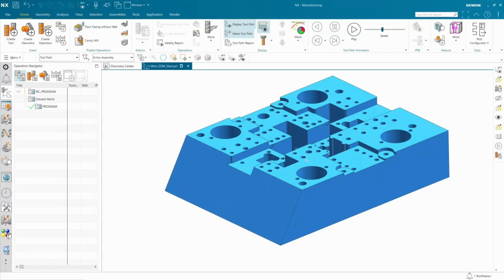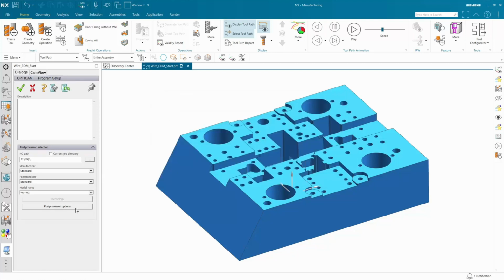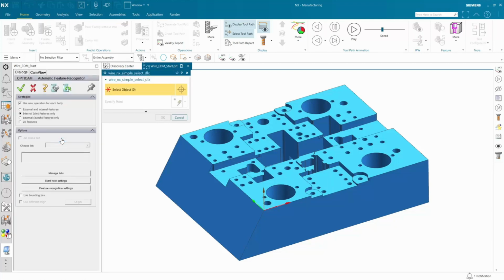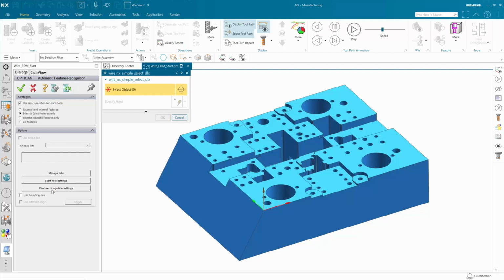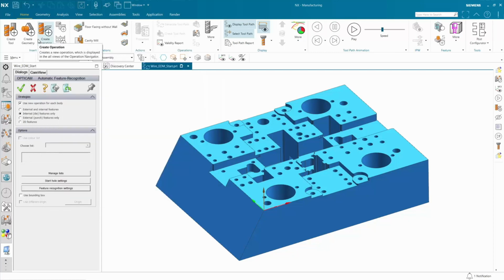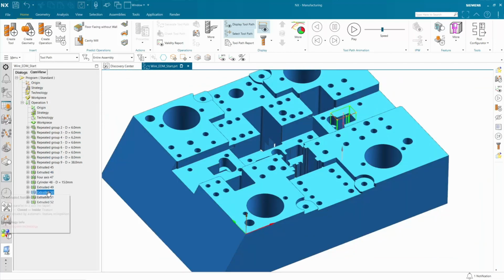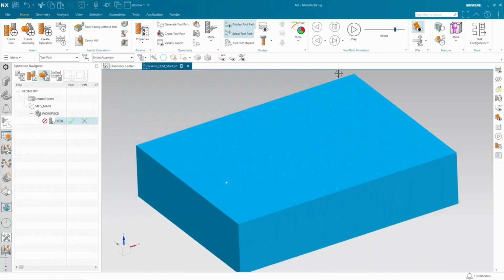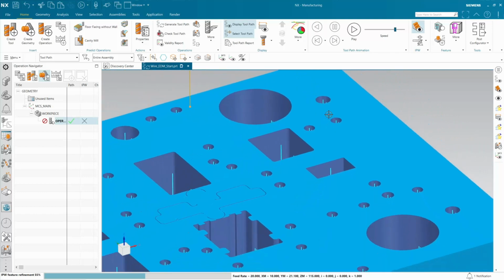Automated Feature Recognition in NX CAM Wire EDM Advanced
We are introducing a new solution to program wire EDM machine tools as part of the manufacturing suite in NX. With its advanced Feature Recognition, it allows users to minimize the time to create NC programs for Wire EDM machine tools. This video shows how Feature Recognition helps to reduce programming time.

Follow our blog for news and information about NX for Manufacturing

Connect with peers and experts by visiting the NX Manufacturing on-line community